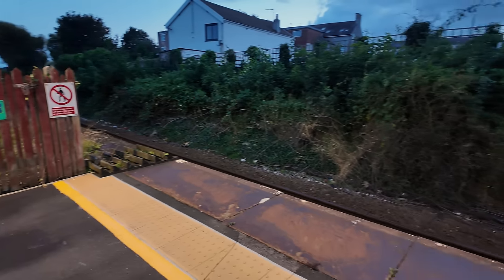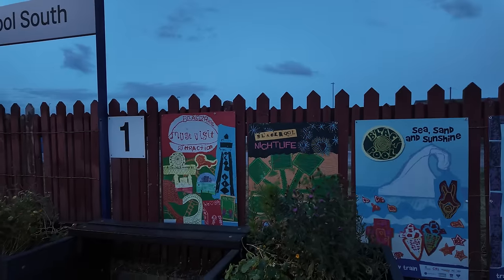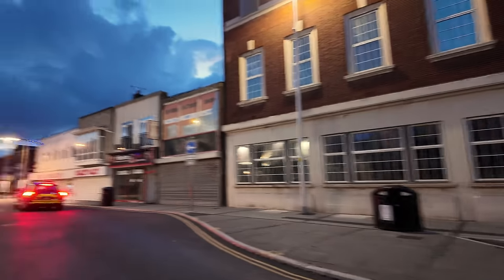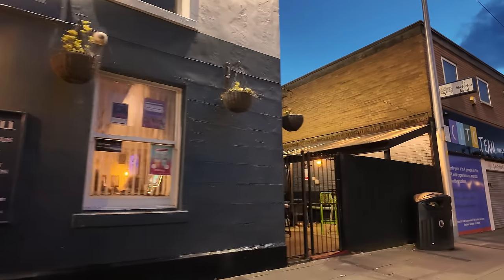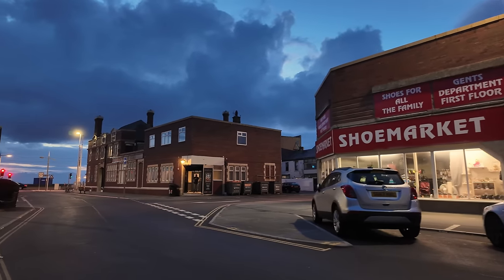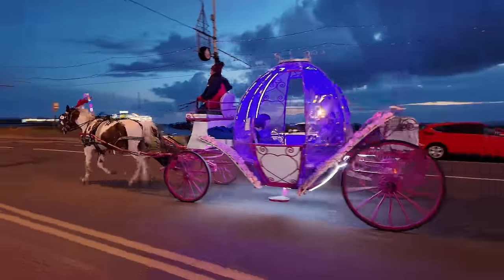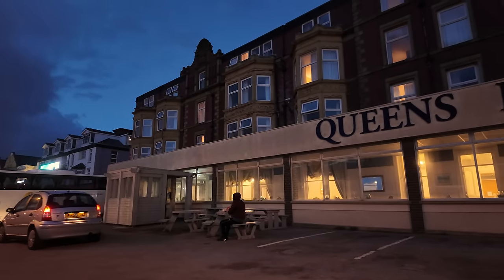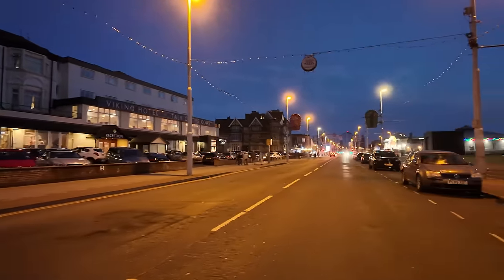The Bright Lights of Blackpool South Shore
I take you on a little night tour of the South Shore area of Blackpool, starting at South Station & finishing on the prom near the South Pier